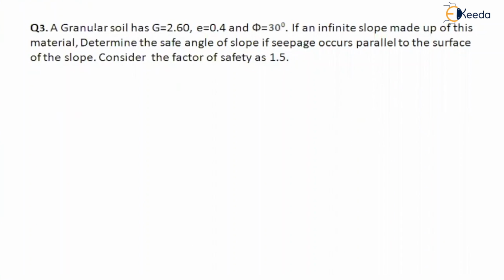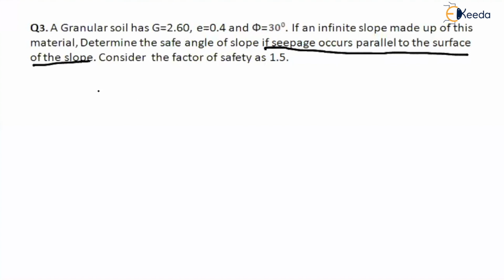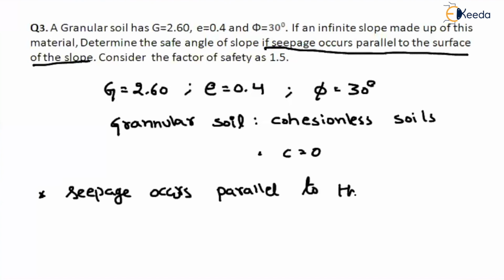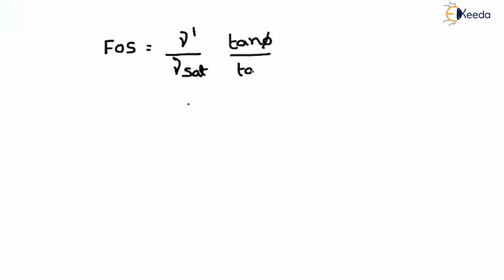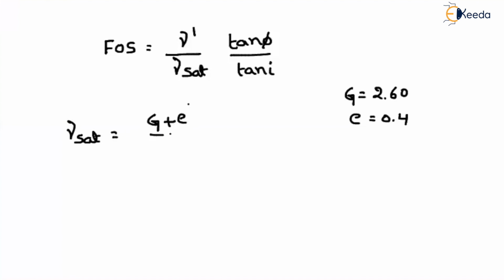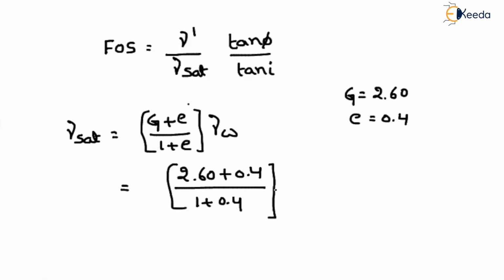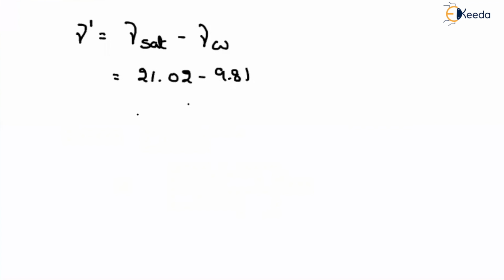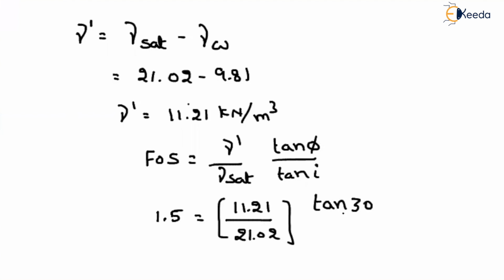Numerical 3 on Infinite Slopes | Stability of Slopes | Geotechnical Engineering - GATE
Geotechnical engineering plays a pivotal role in civil engineering, and understanding slope stability is crucial for designing safe and efficient structures. Whether you're a GATE aspirant or a geotechnical enthusiast, this video will provide you with valuable insights and problem-solving techniques.

📊 Here's what you can expect in this video:
1️⃣ Introduction to Infinite Slopes
2️⃣ Analysis of Slope Stability
3️⃣ Detailed step-by-step solution to Numerical 3
4️⃣ Tips and tricks for tackling similar problems in your GATE exam
5️⃣ Geotechnical Engineering concepts and theory

📚 This video is a valuable resource for students preparing for the Graduate Aptitude Test in Engineering (GATE), which is a competitive exam for engineering and science graduates seeking admission to postgraduate programs.

📢 Join us on this exciting journey through the world of Geotechnical Engineering, and let's conquer GATE together!